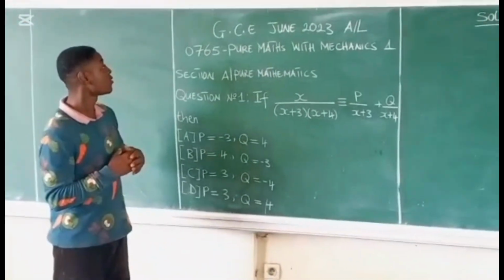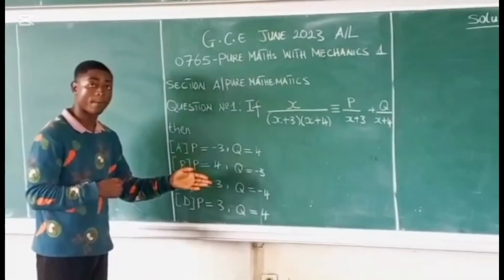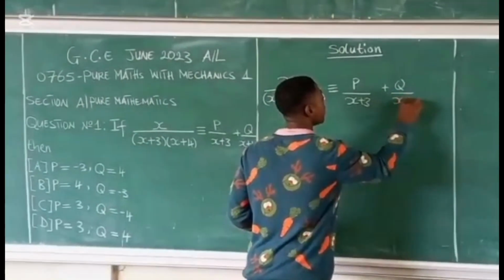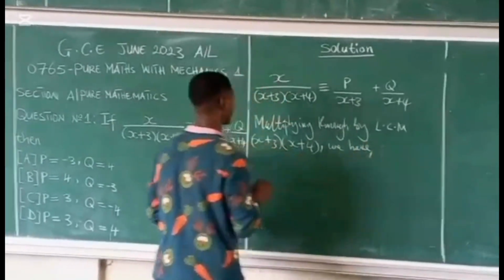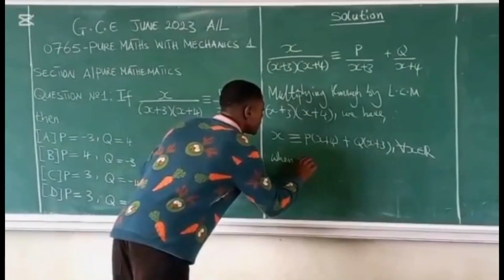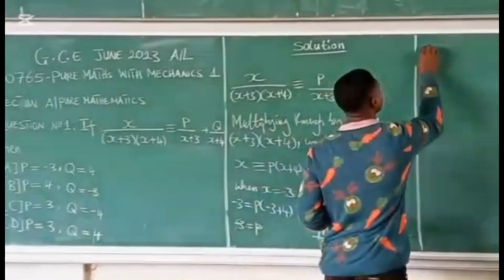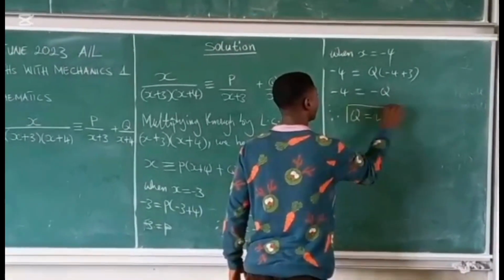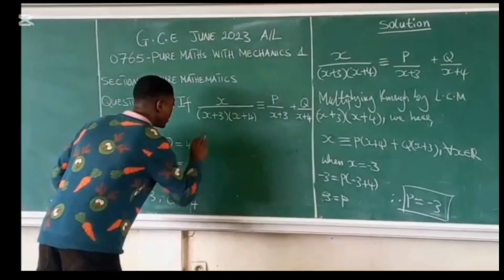Solving Cameroon GCE A-Level Mechanics | June 2023 Paper 1 Q1 - Partial Fractions 🧮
In this video, we break down Question 1 from the June 2023 GCE A-Level Mechanics Paper 1, focusing on Partial Fractions step-by-step.

📌 Stick around till the end to ensure you don’t miss any key explanations!
🔊 We're working on improving the audio quality in future videos  thanks for your patience!